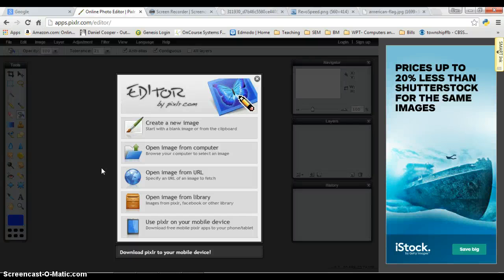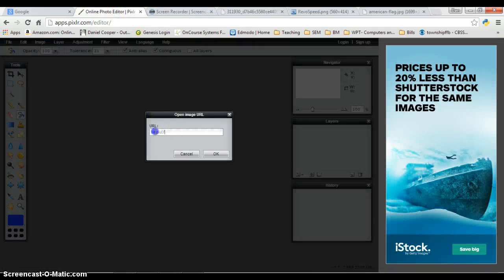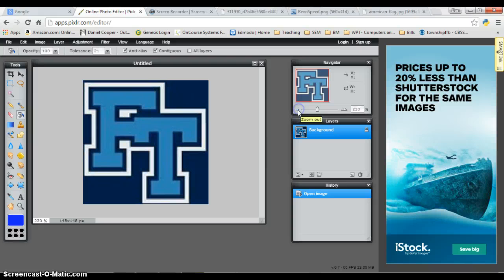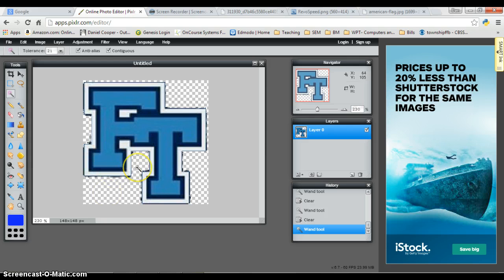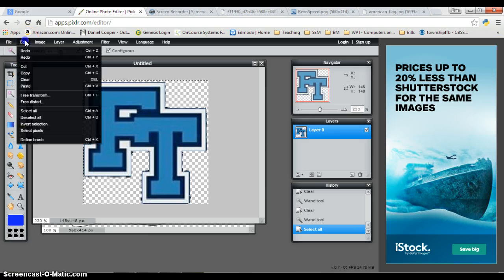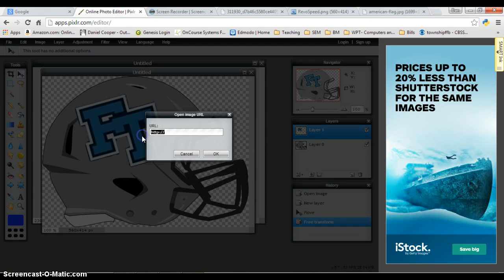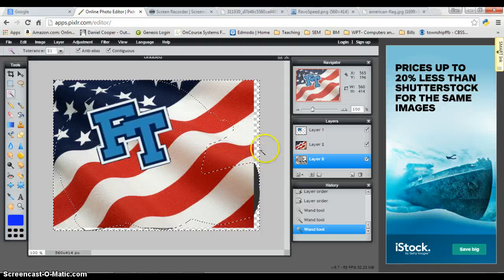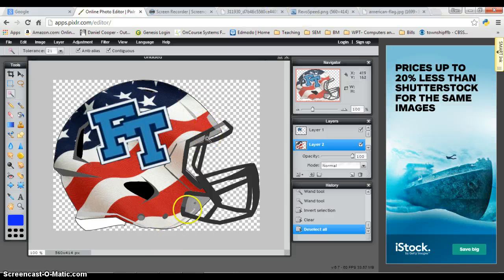Initial Pixlr Tutorial- Cooper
An introduction to Pixlr Editor.  Teaches how to import an image using URL, basic tools, and working with layers.